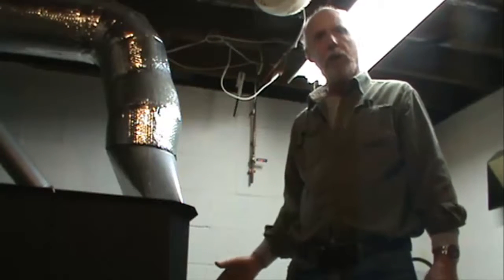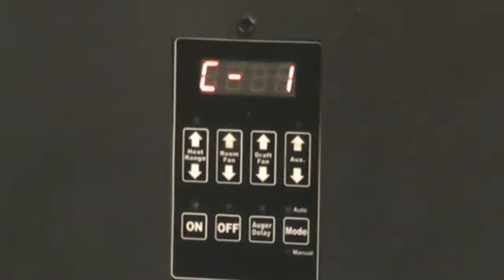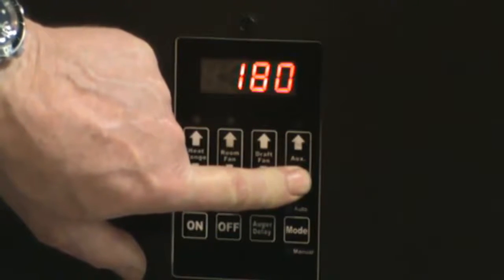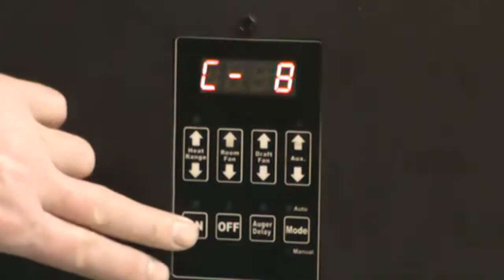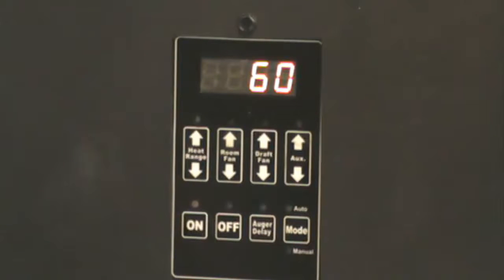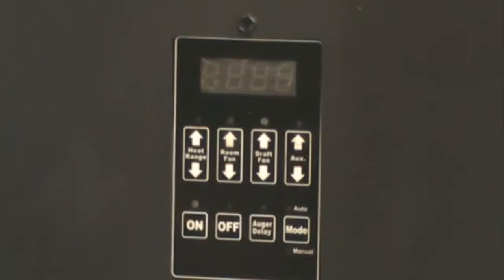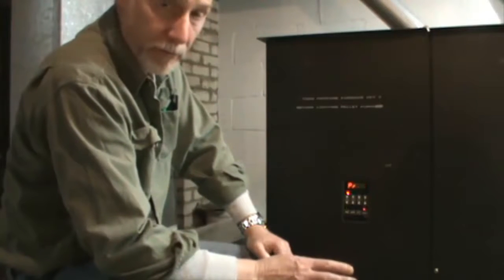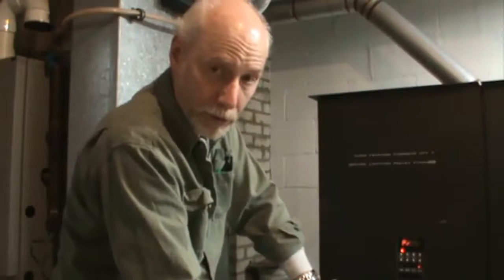Changing Your Fuel Rate To Match Your Heat Setting - 8500 Model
In this video i show you how to change your fuel rate to match your heat settiing on the US Stove Model 8500 Multi Fuel Furnace.